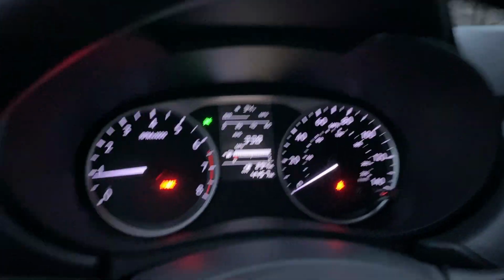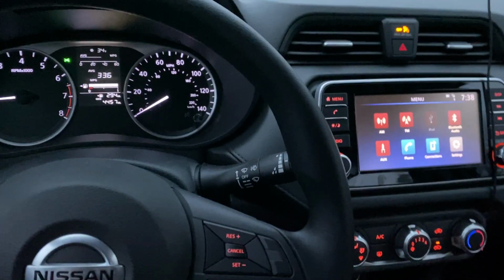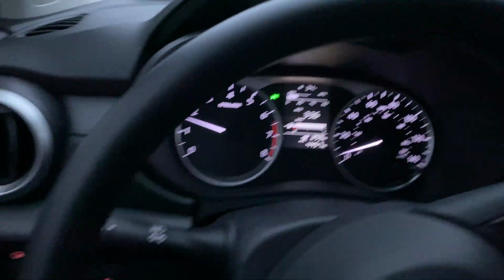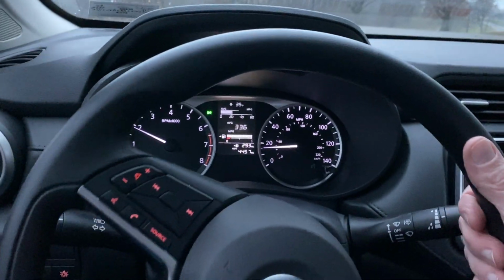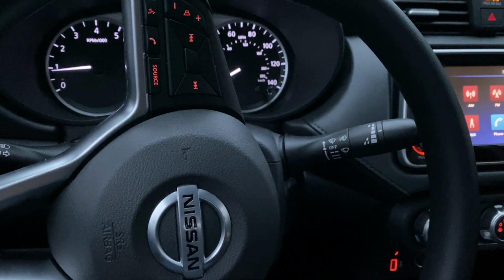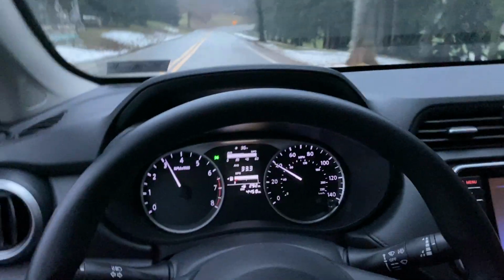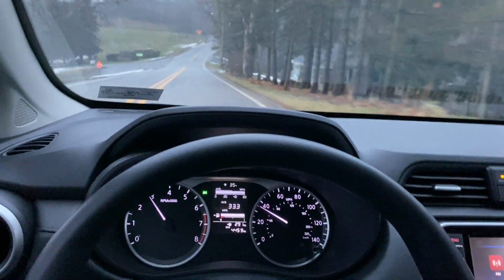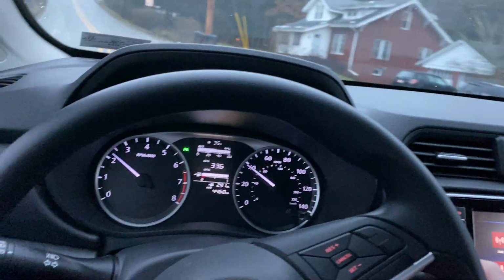2020 Nissan Versa S Manual 6 Month Owner Update Review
I've owned this one for 6 months now and per a request have put together this review.  I owned another 2020 for 4 months prior to this.  See my other videos if you're interested in that.